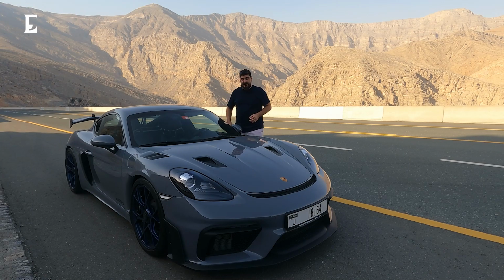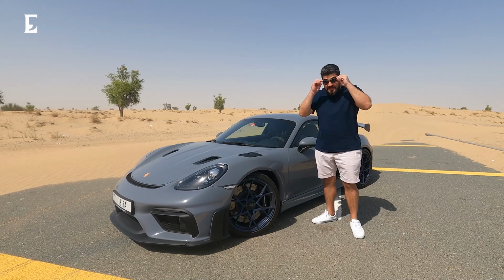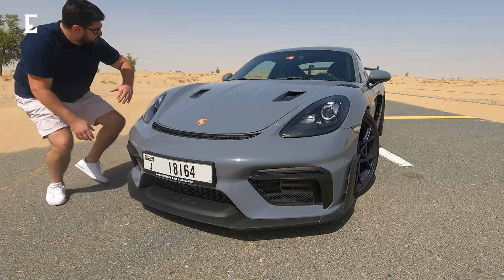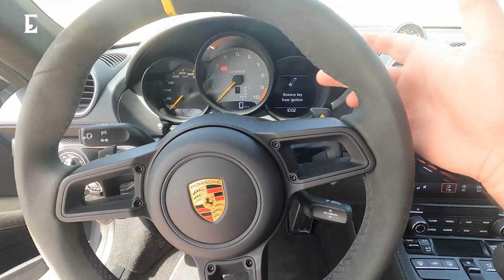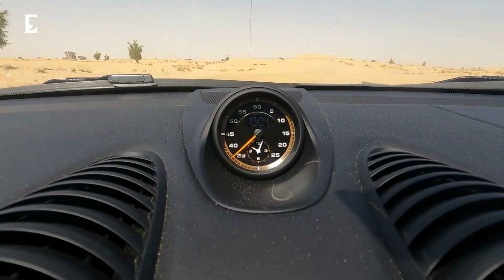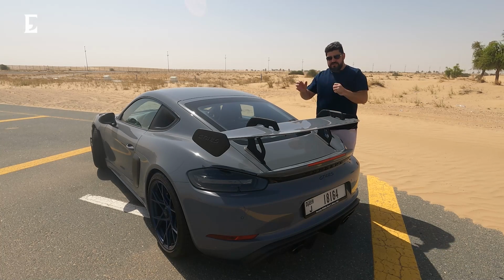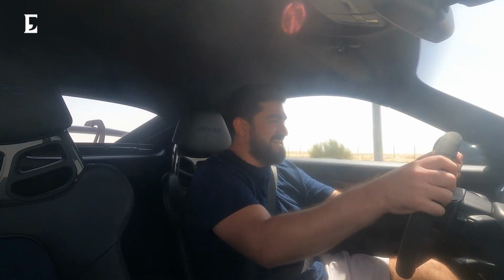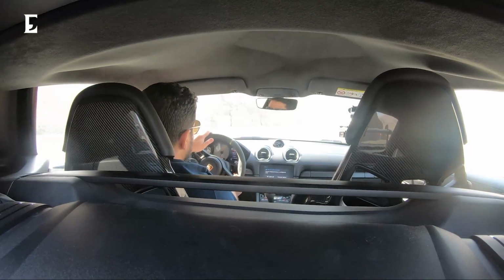The brand new Porsche Cayman GT4 RS - Full Review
The Porsche 718 Cayman GT4 RS has the 911 range shaking in their boots….

The naturally aspirated 4.0-liter flat-six engine is just 9 horsepower shy of the mighty 911 GT3.
The 4.0-liter flat-six engine will produce 493 horsepower and 444 N·m of torque.
 Paired with a Dual-clutch, 7 Speed PDK transmission, it will redline at a whopping 9000 rpm.

Here are some mindboggling figures….
0 - 100 km/h 3,4 s
0 - 160 km/h 7,1 s
0 - 200 km/h 10,9 s